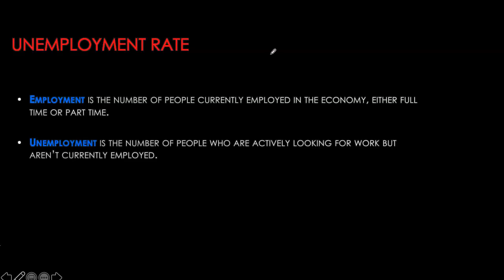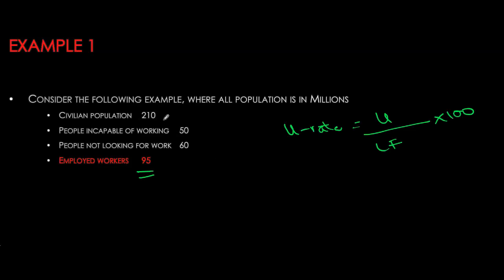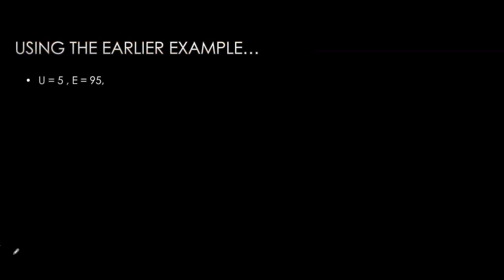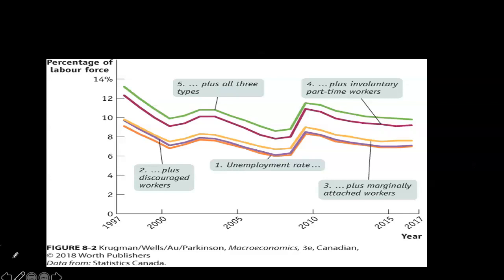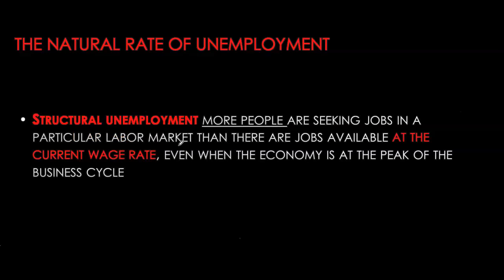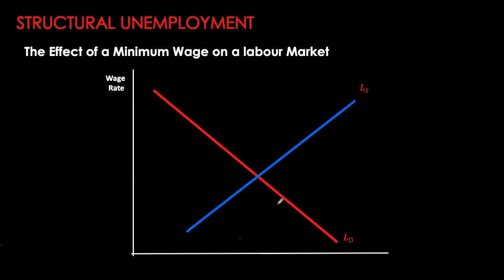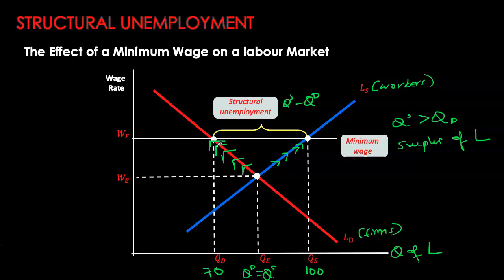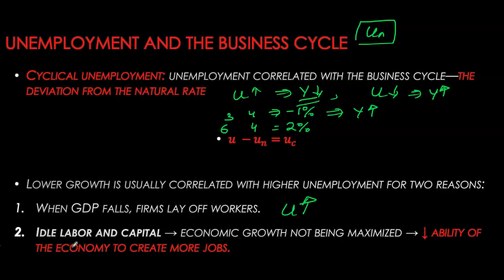Unemployment and Inflation - Part 1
Chapter 8, "Unemployment and Inflation"